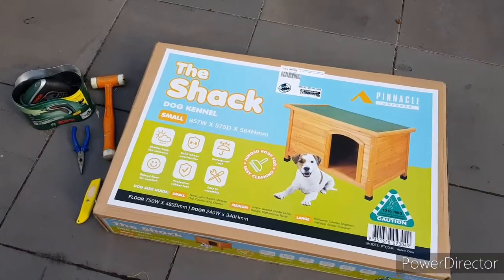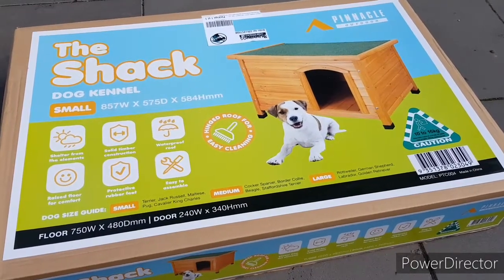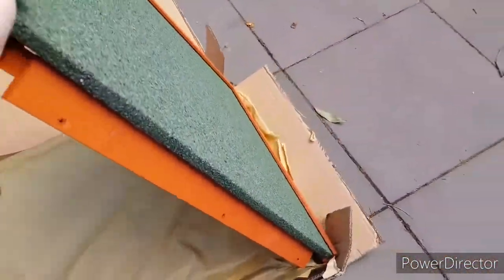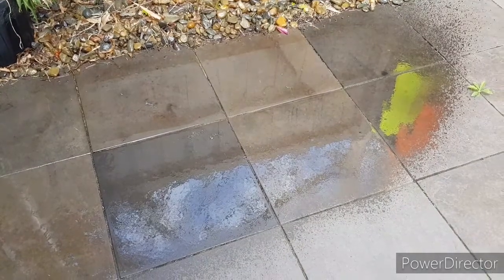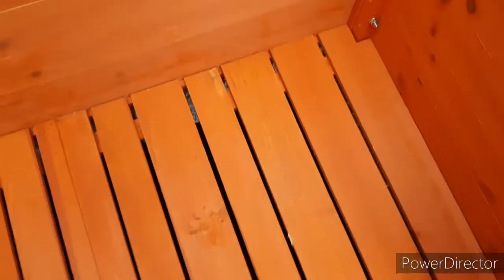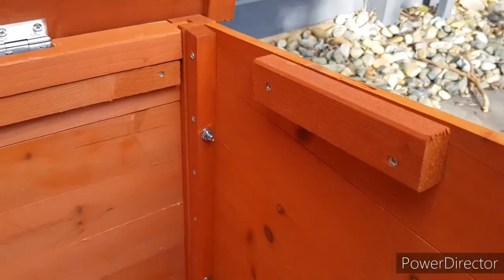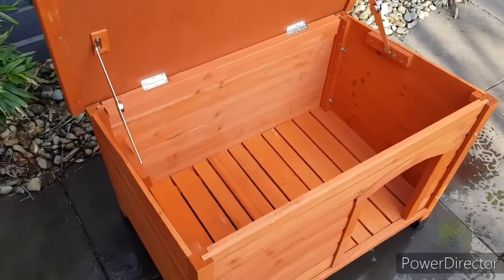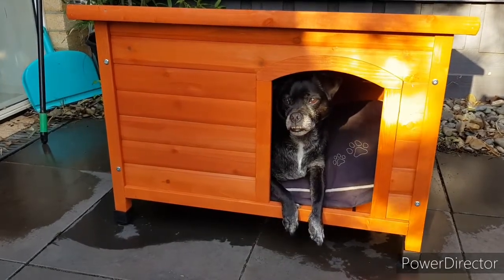THE SHACK (small) dog kennel from Bunnings : unboxing and assembly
This product is the Pinnacle brand dog kennel from Bunnings, it is THE SHACK model and is in the small size. in this video I will inbox it, assemble it and my dog Kobi will test it out 👍

It retails for around $120 AUD  and is easy to assemble and keep clean. if your a youngster please get some adults to help you assemble the product and use caution when it comes to assembling the lid section as it does get a little fiddly. hope you enjoy this video and enjoy this product if the video helps you make the decision to buy it 👌